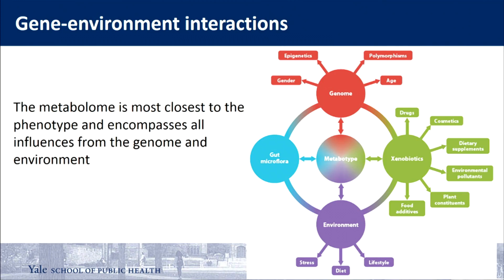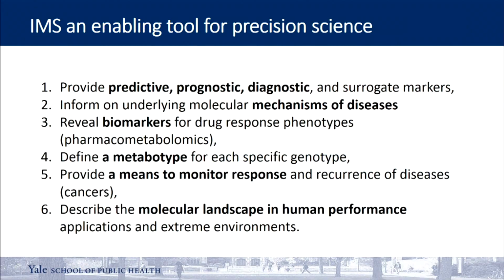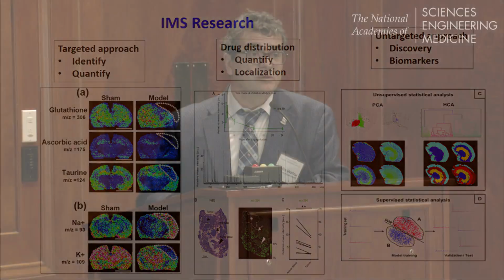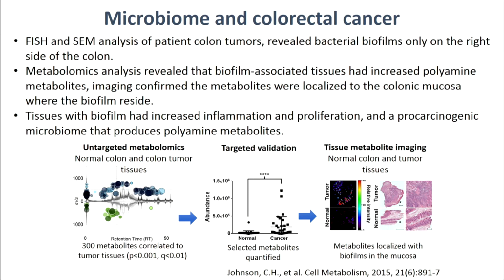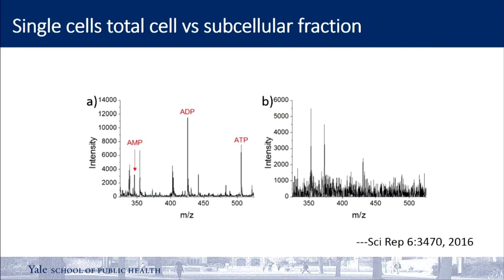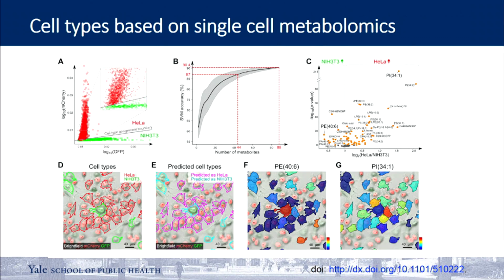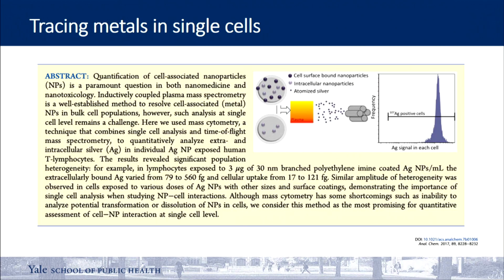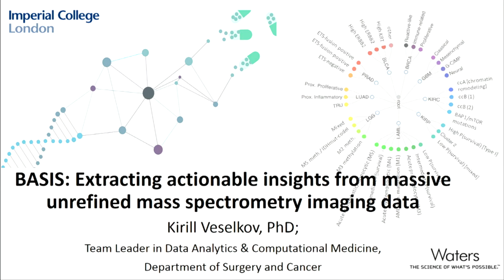Mass Spectrometry Based Single Cell Metabolomics and Imaging for Environmental Health Research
Vasilis Vasiliou, Yale School of Public Health